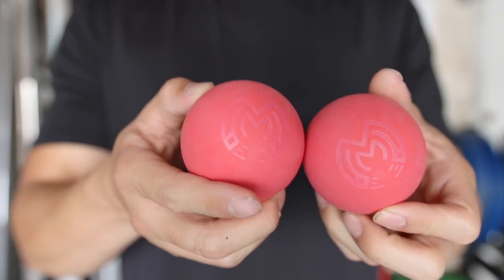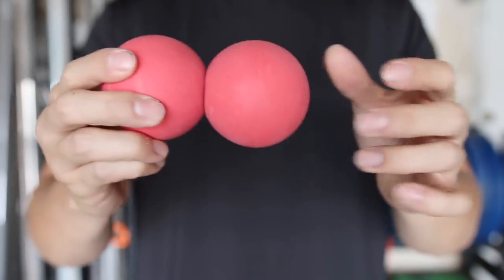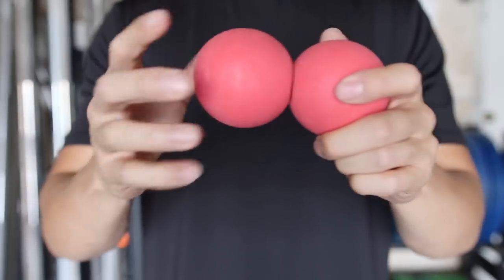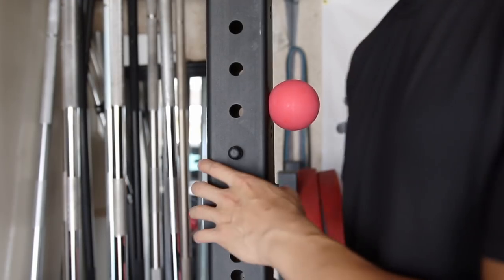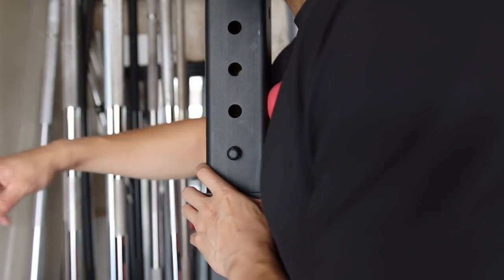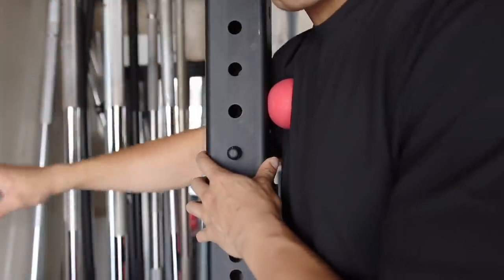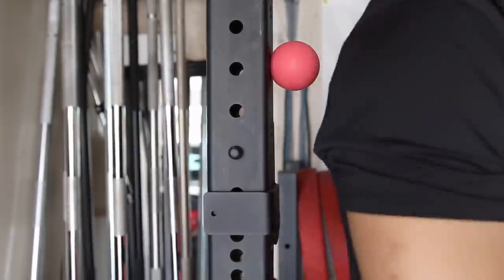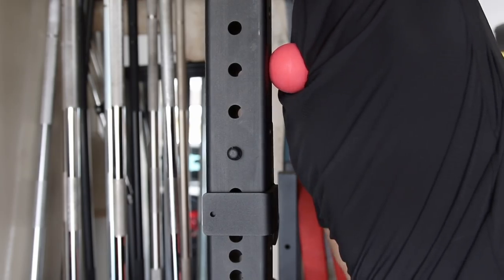Mag Mobility Balls Review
UPDATE: Price has changed to $35! I could have sworn they were going for $20 right before I filmed the review! SORRY!